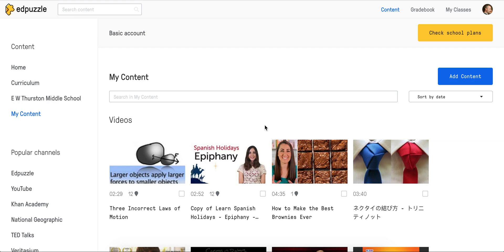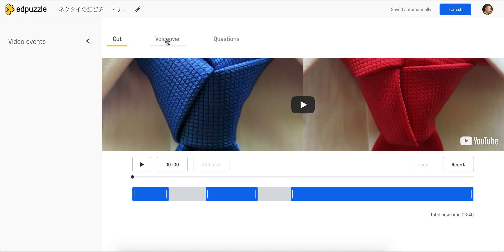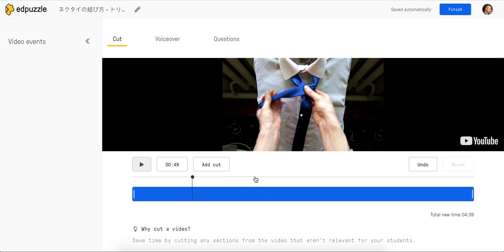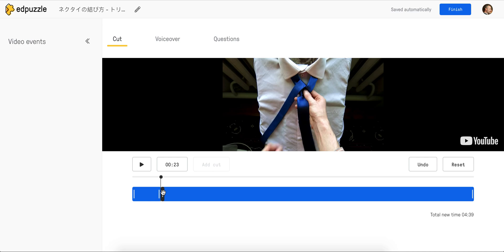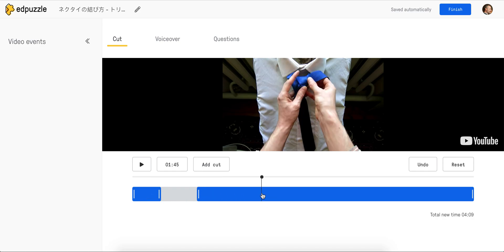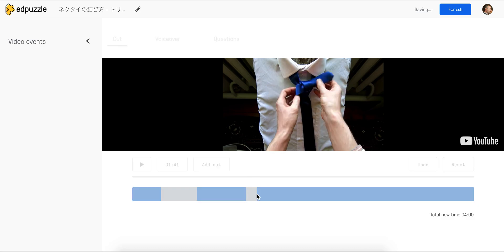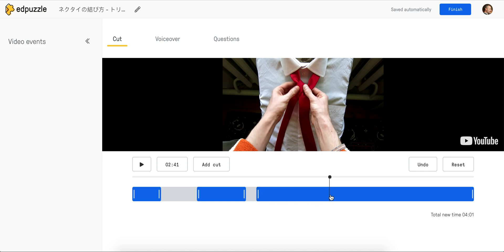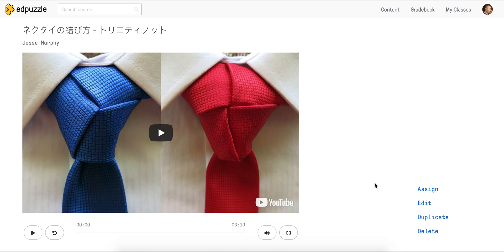How to EdPuzzle - Video 4 of 5 - Cutting Unwanted Portions out of Videos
EdPuzzle allows teachers to customize videos by adding questions, recording voice-overs, and cutting unwanted portions out. You can use your own videos (uploaded to Youtube) or videos from Youtube, Khan Academy, TEDTalks, NatGeo, and more! Finally, you can assign videos via Google Classroom and track the progress of individual students.

Video 1: Add questions to videos and assign them via Google Classroom
Video 2: Search the EdPuzzle gallery for pre-made videos with questions
Video 3: Record voice-overs for part or all of a video
Video 4: Cut unwanted portions out of videos
Video 5: Track Student Progress and Grade